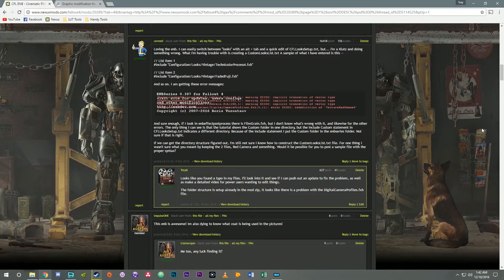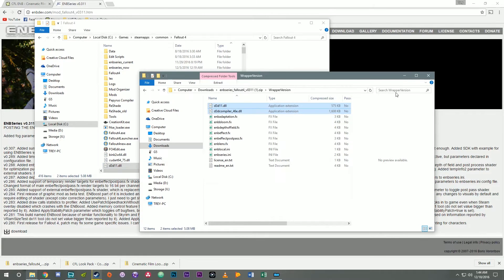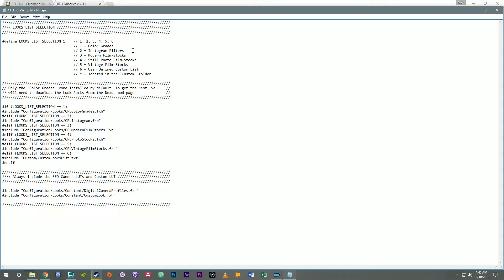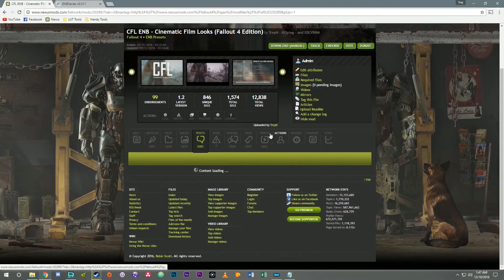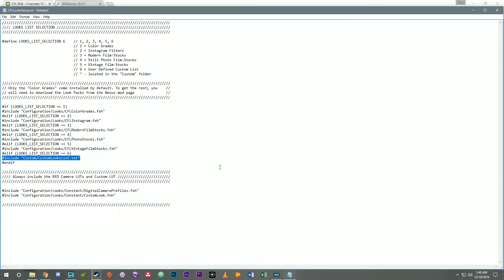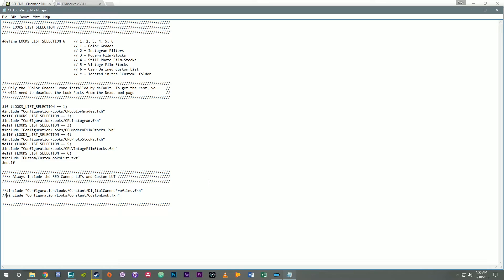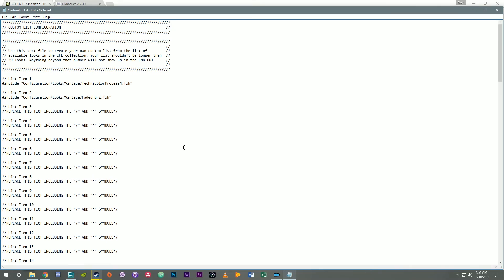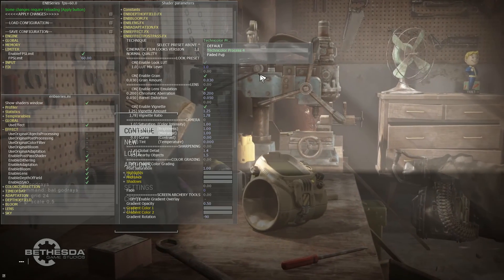CFL ENB - Setting up a Custom Looks List